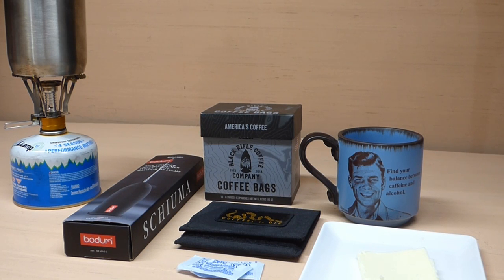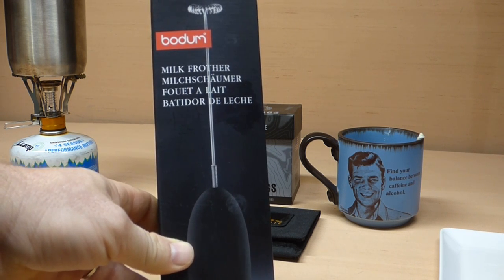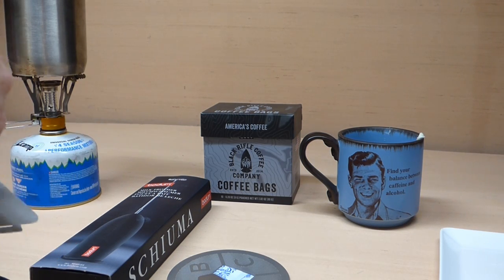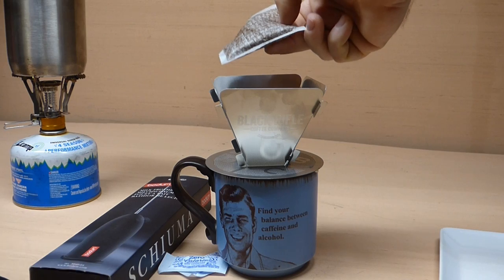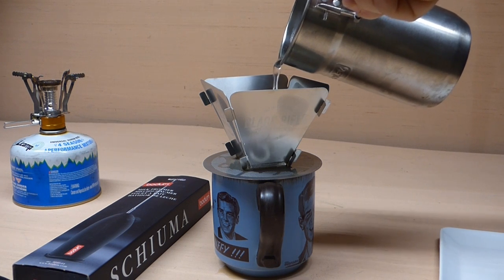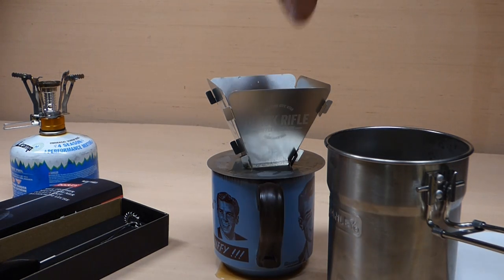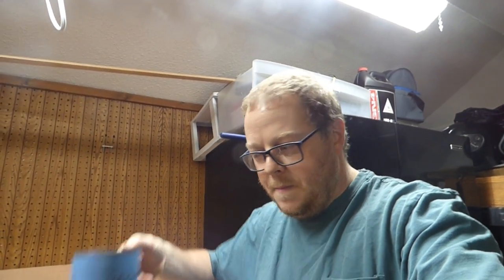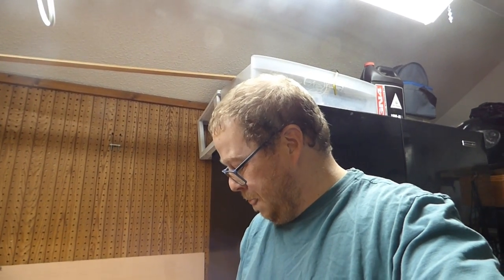Vlogtober 25: Coffee is a major plot point.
Testing out Black Rifle Coffee's pour over setup, making some Keto (Bulletproof) Coffee.